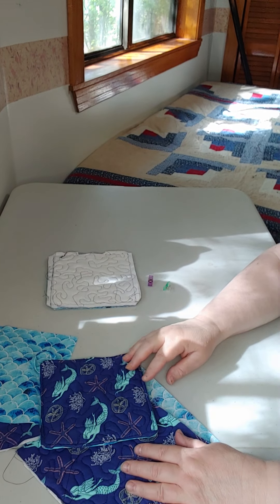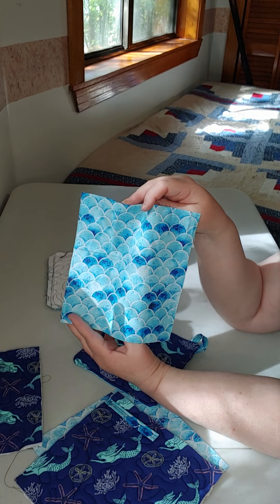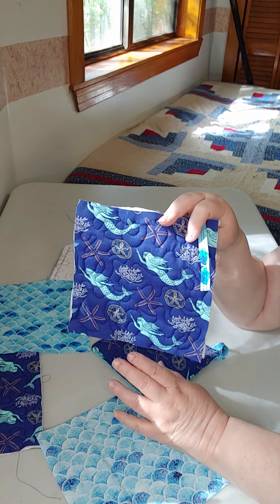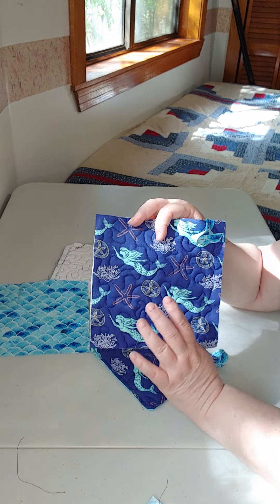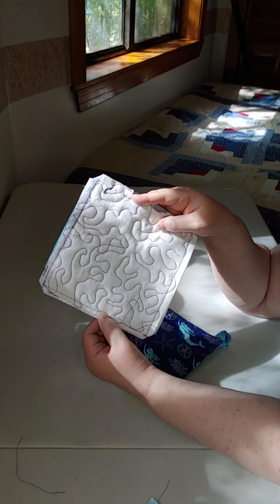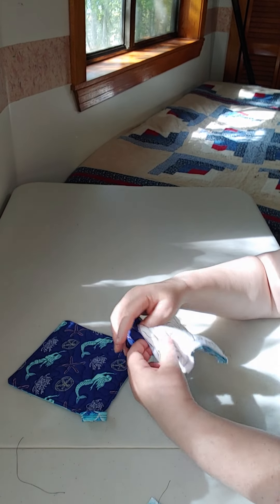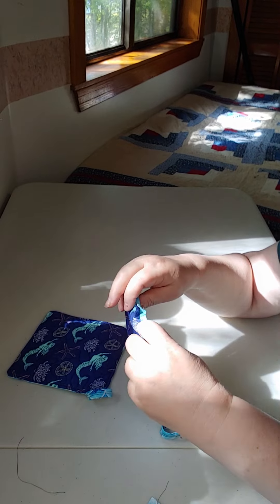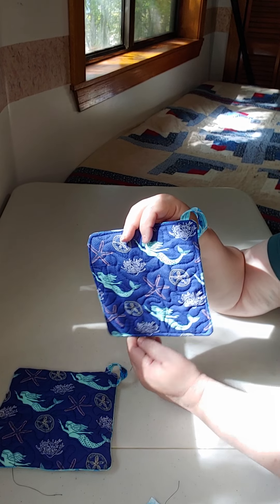Quick tutorial creating a potholder for Mother's day or teacher's end of year gift from fat quarter.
Quick tutorial on creating a potholder for Mother's day or teacher's end of year gift from fat quarters. Very easy to make. Great for beginner quilter or sewer. Nice inexpensive project to practice free motion quilting or quilting using stencils.